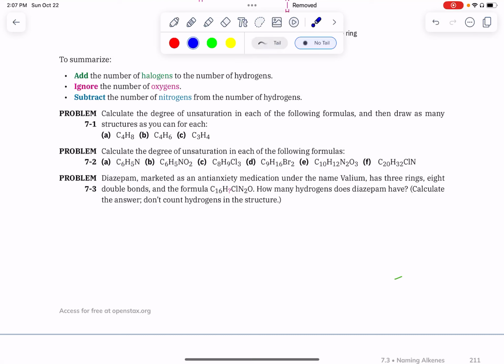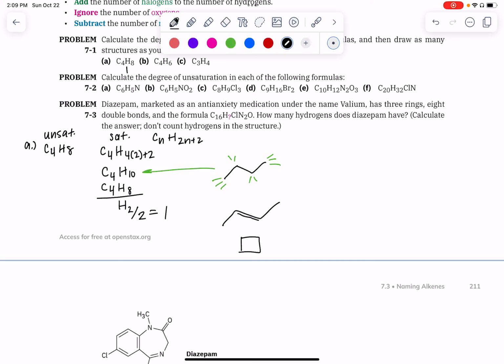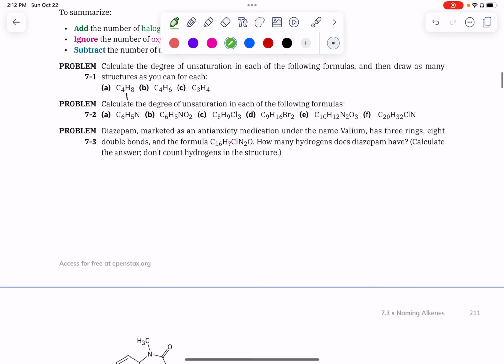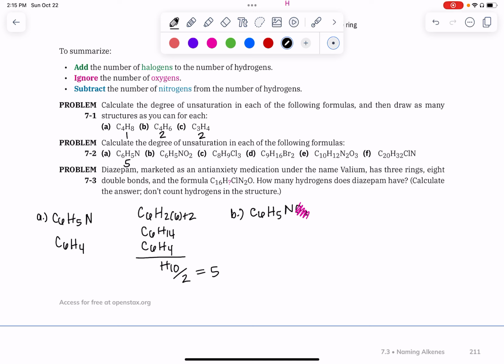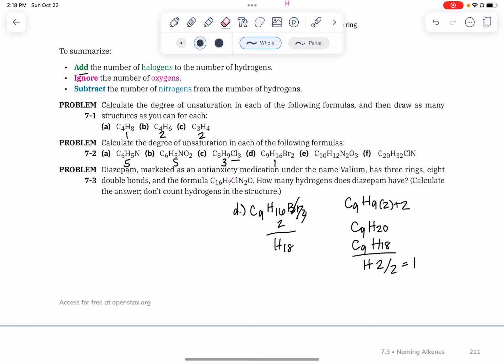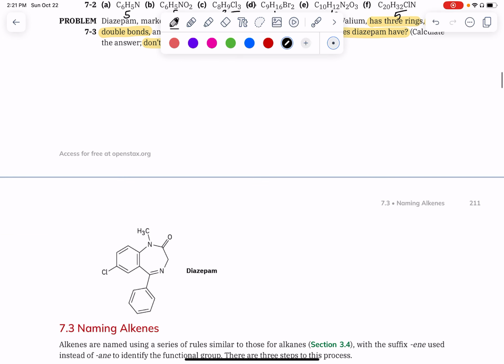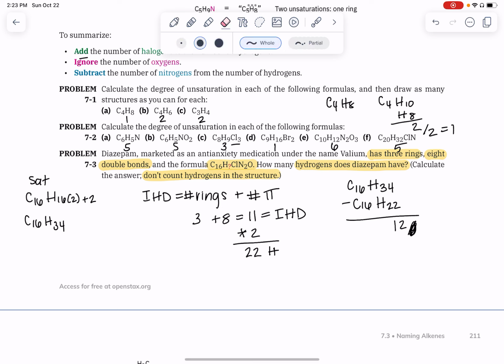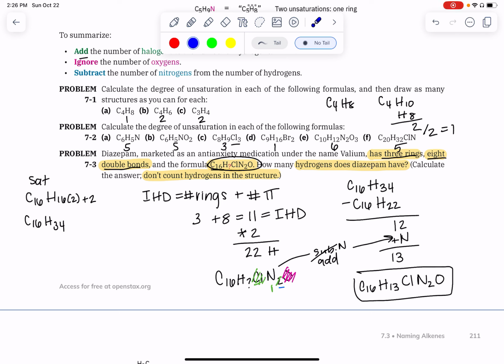Degrees of Unsaturation